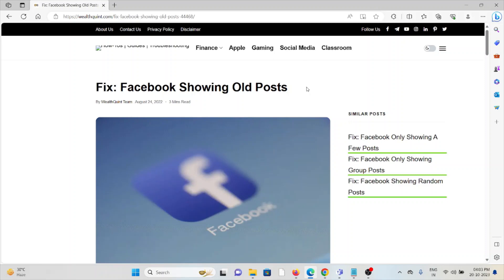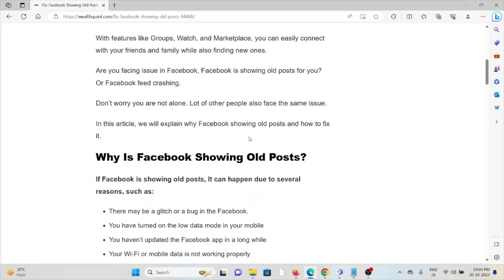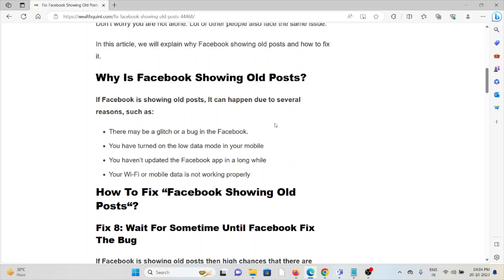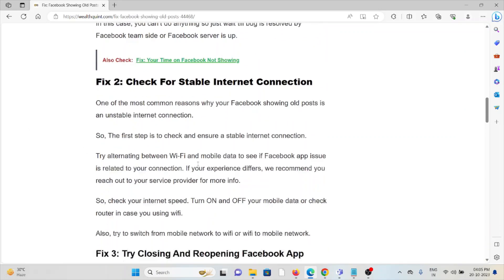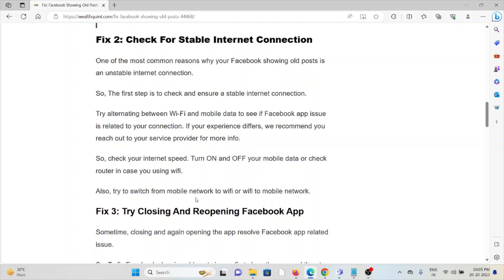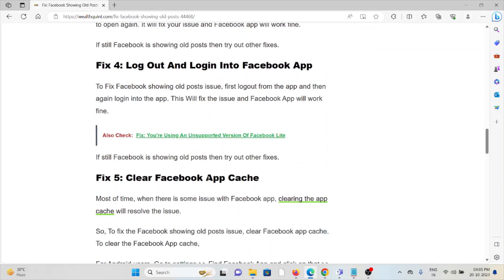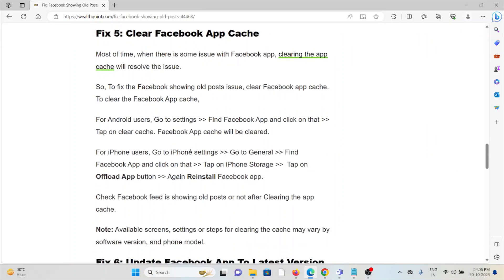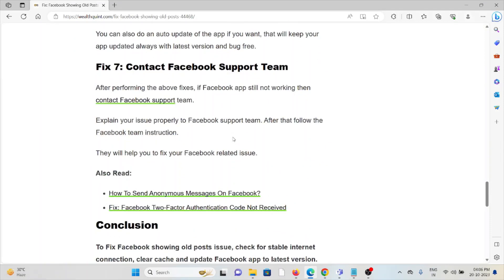How to Fix Facebook Showing Only Old Posts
Facebook allows you to connect with friends, family, and others who share your interests.With features like Groups, Watch, and Marketplace, you can easily connect with your friends and family while also finding new ones.Are you facing issue in Facebook, Facebook is showing old posts for you? Or Facebook feed crashing.Don’t worry you are not alone. Lot of other people also face the same issue.In this article, we will explain why Facebook showing old posts and how to fix it.

0:00 Introduction
0:30 Why Is Facebook Showing Old Posts?
0:56 Fix 1: Wait For Sometime Until Facebook Fix The Bug
1:13 Fix 2: Check For Stable Internet Connection
1:33 Fix 3: Try Closing And Reopening Facebook App
1:48 Fix 4: Log Out And Login Into Facebook App
2:06 Fix 5: Clear Facebook App Cache
2:19 Fix 6: Update Facebook App To Latest Version
2:34 Fix 7: Contact Facebook Support Team